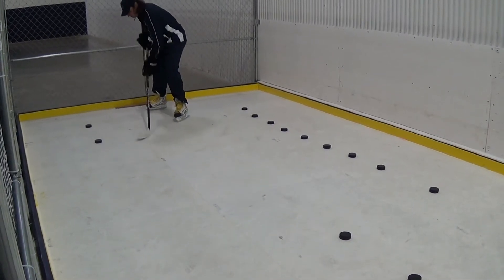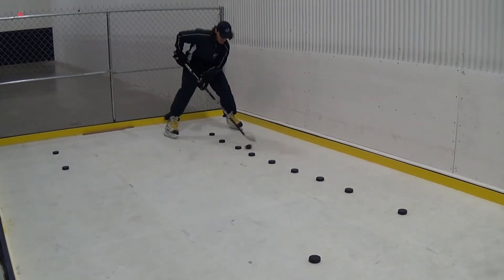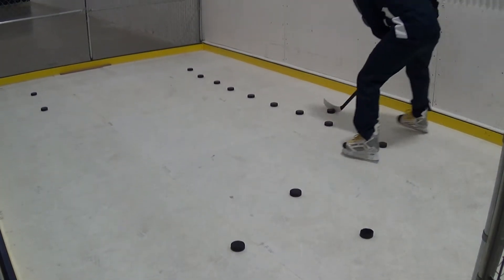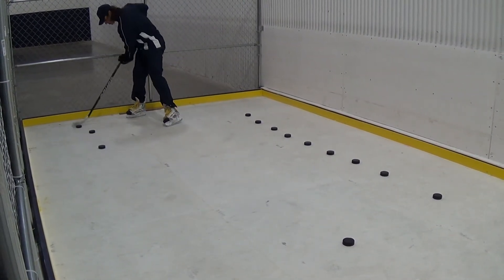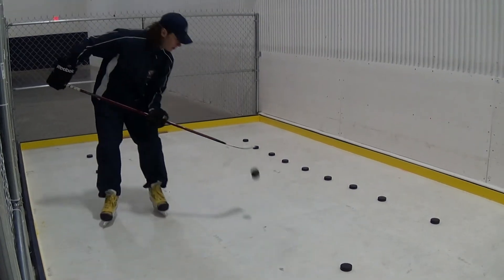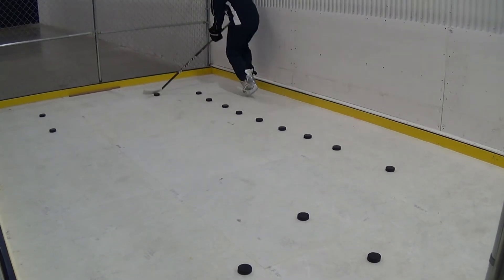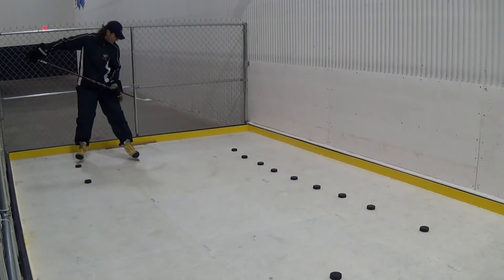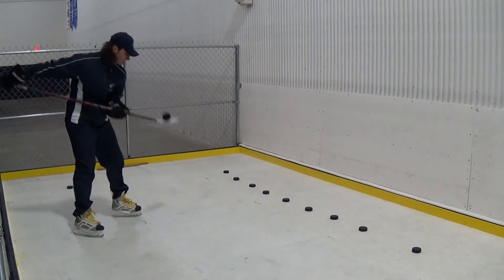Chiller Stick Work Station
New at OhioHealth Chiller North is our Stick Work Station - part of the Specialized Hockey Skills program exclusively at Chiller North.  Combined with the skating treadmill and RapidShot shooting lane, this station gives players another area to train on specific hockey skills.